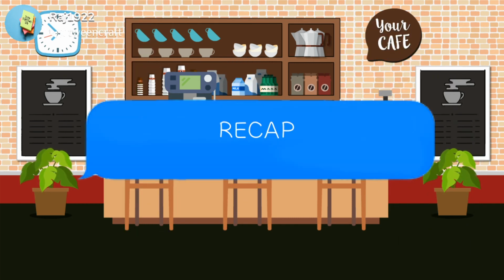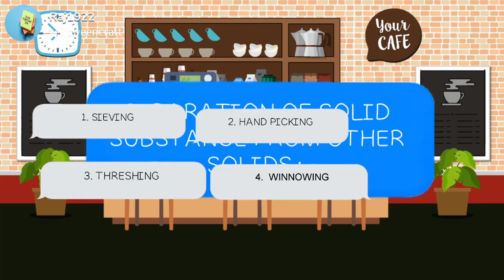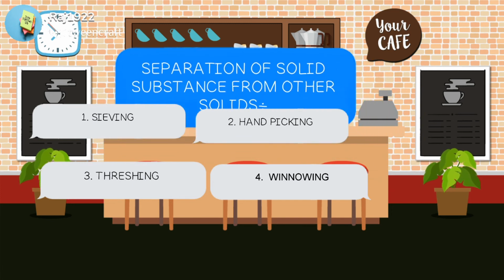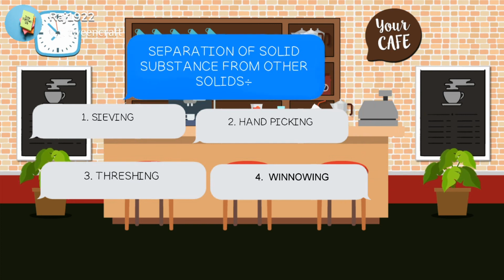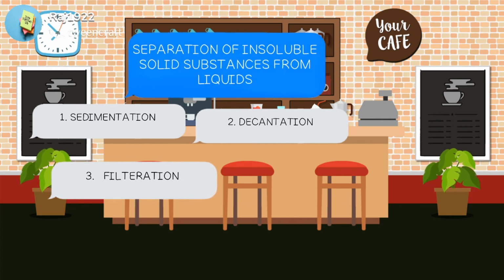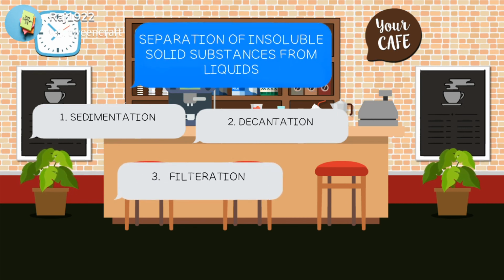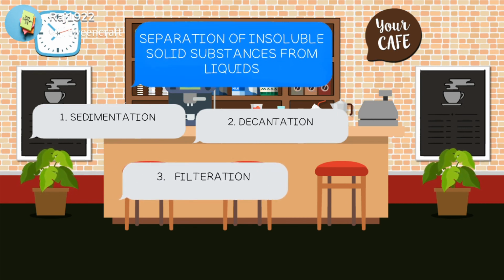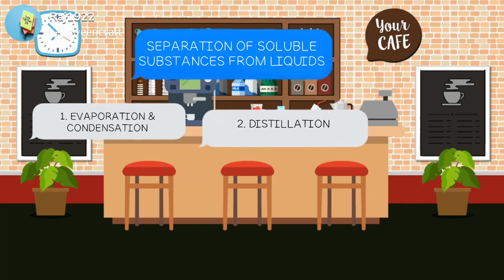SEPARATION OF SUBSTANCES PART-2|| by Learn Something New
learnsomethingnew